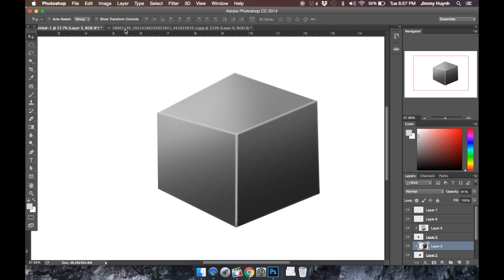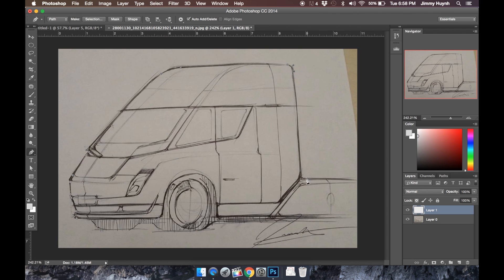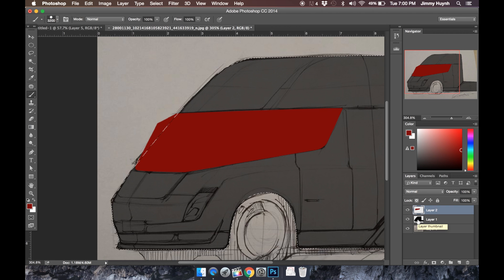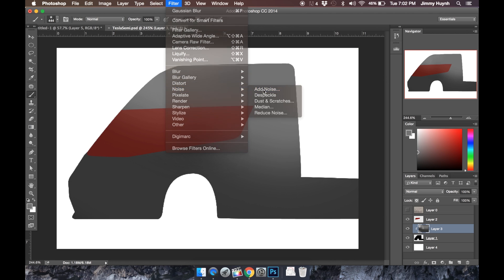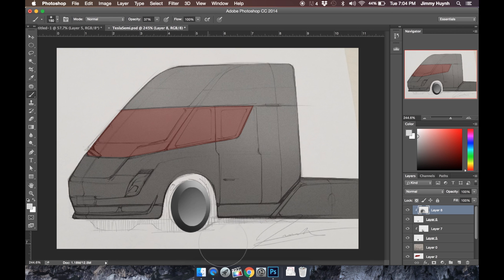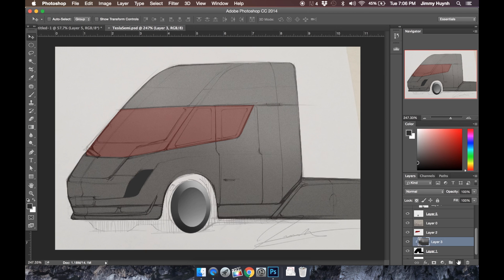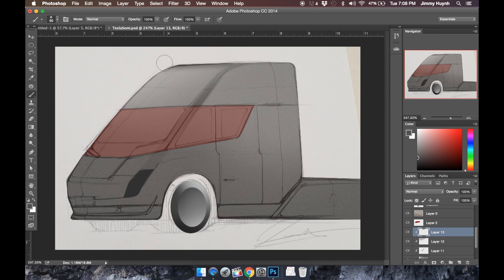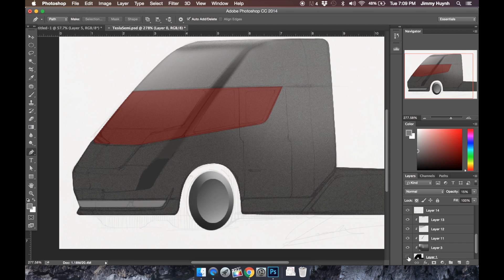How To Photoshop Like An Industrial Designer Part 4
How to Photoshop Like an Industrial Designer

125ZGMRrGAtvbC7BoTziyu9v1AC9A9yYeu